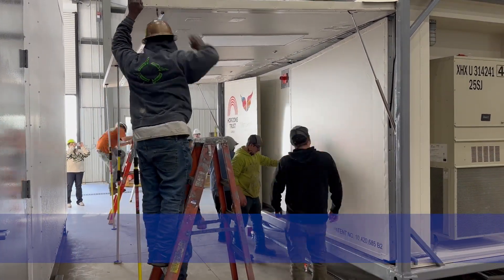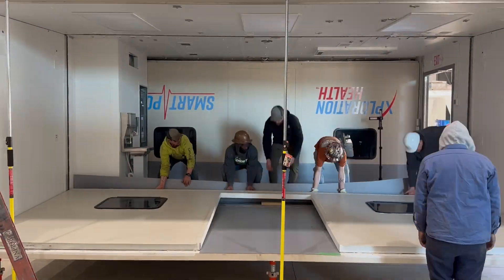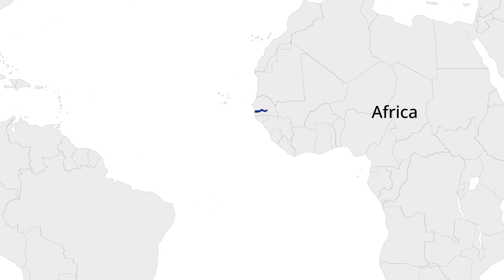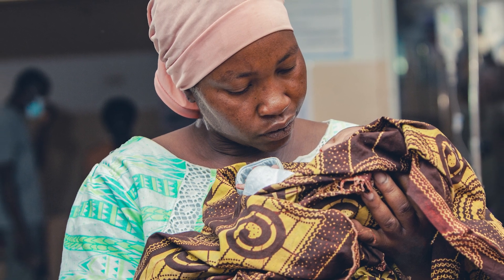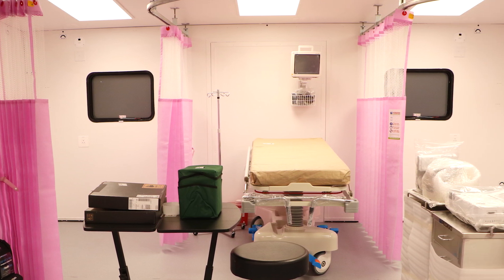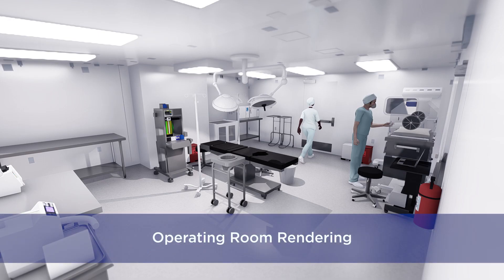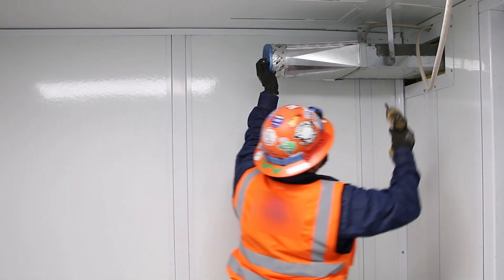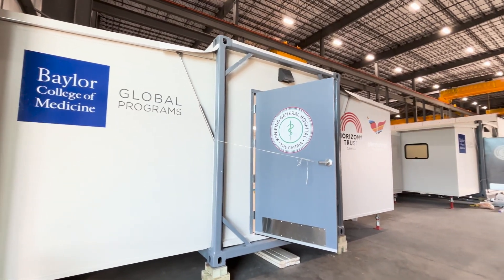Smart Pod: Transforming Healthcare through Modular Solutions in The Gambia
The Smart Pod, designed by Xploration Health and Baylor College of Medicine, is a rapidly deployable, expandable medical facility that can be transported anywhere around the world to address all kinds of healthcare challenges.

For Gambia, two Smart Pods were outfitted as an operating room and a patient recovery unit for maternal health. A separate vestibule unit connects the Smart Pods and serves as a pre-operative preparation space.

Ross Gordon, CEO of Xploration Health, discusses the inspiration driving this innovative project and why Smart Pods are the ultimate solution to advancing healthcare access.